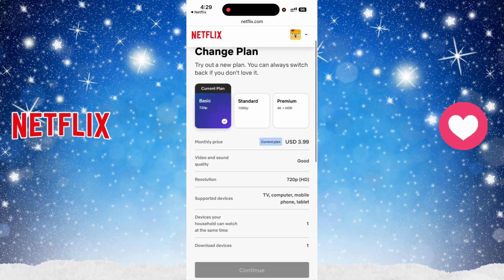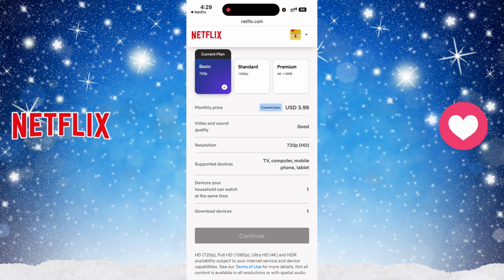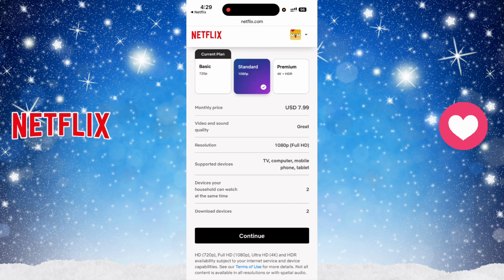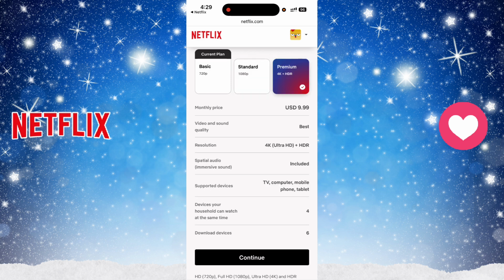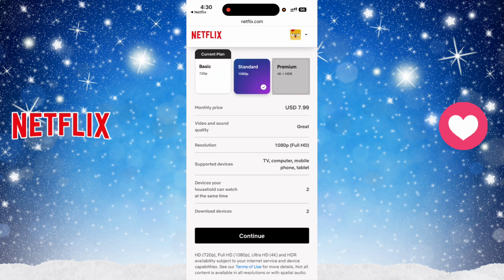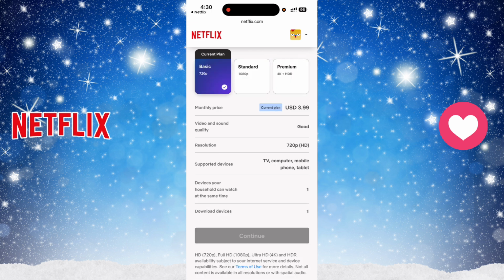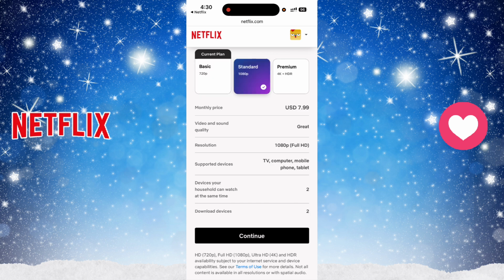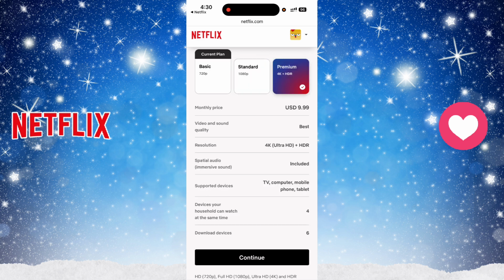How Many Devices Can Watch Netflix at the Same Time 📺 Step by Step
In this video I will show you exactly how many screens you can use to stream content at once. We will look at the different subscription plans and the specific device limits for each one so you know exactly what to expect. This information is very helpful if you share your account with family or want to avoid connection errors while watching your favorite shows. Follow these simple details to understand your plan limits and how to manage your active devices easily.